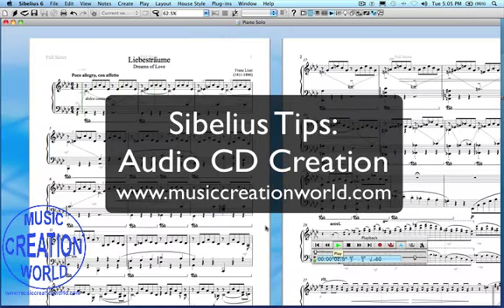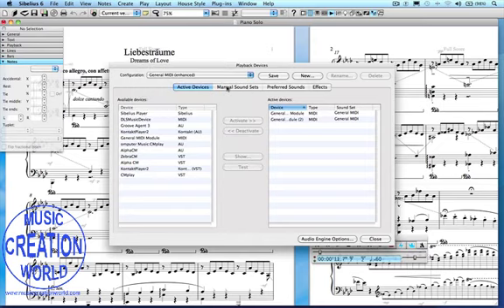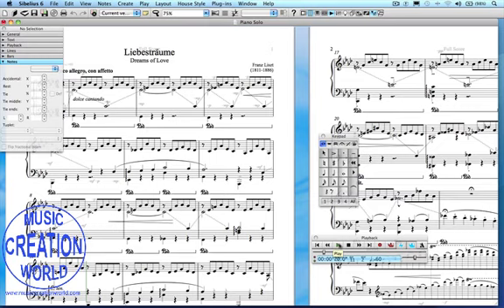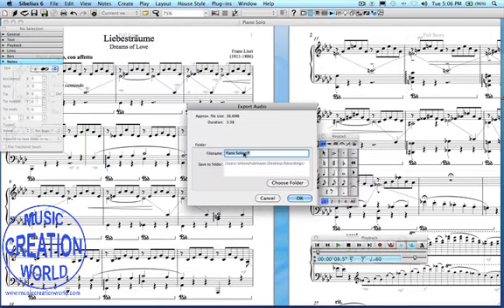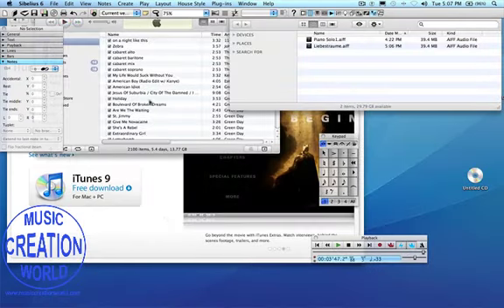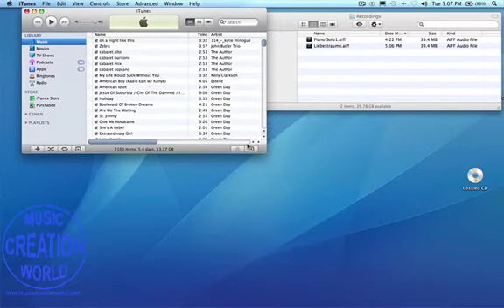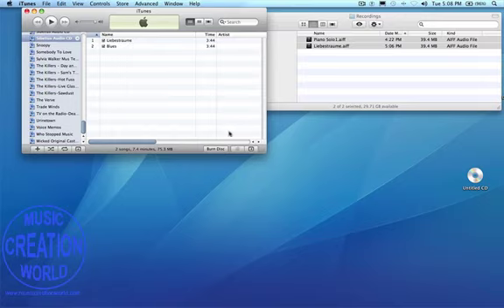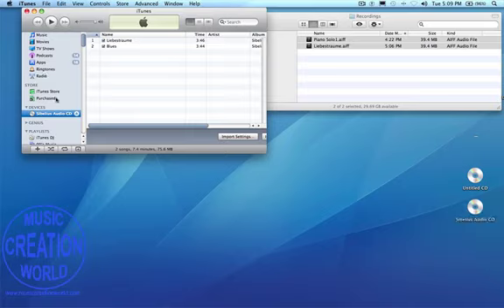Sibelius Tips: Audio CD Creation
Example of how to make an audio CD using Sibelius and iTunes
from Music Creation World